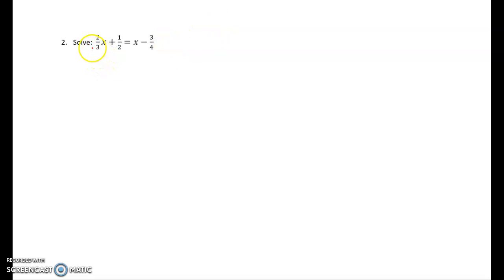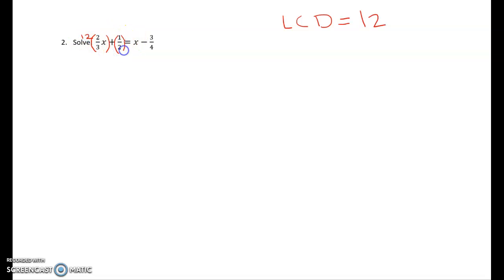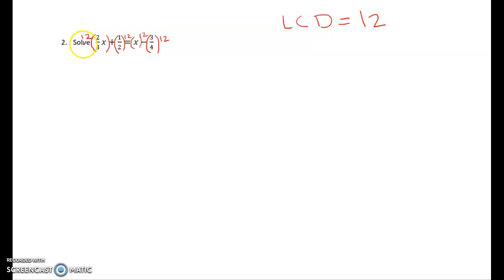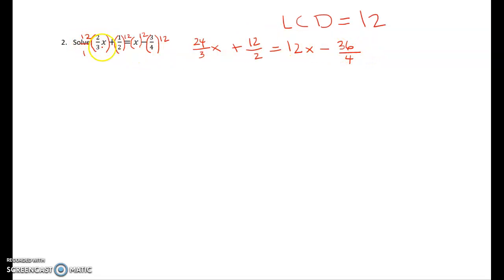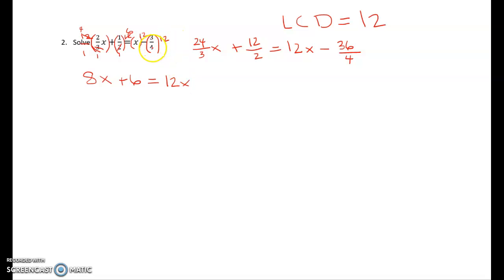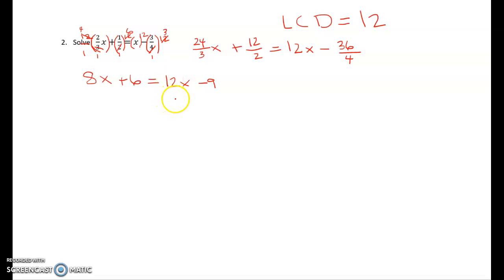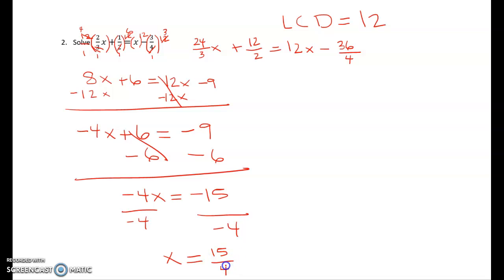Solve fraction equation